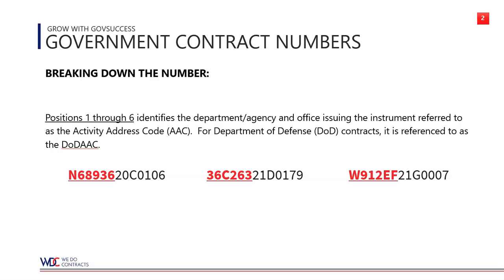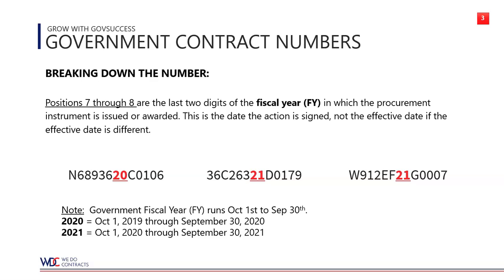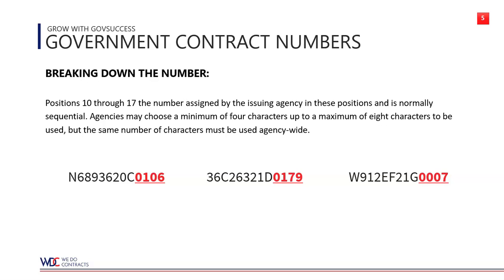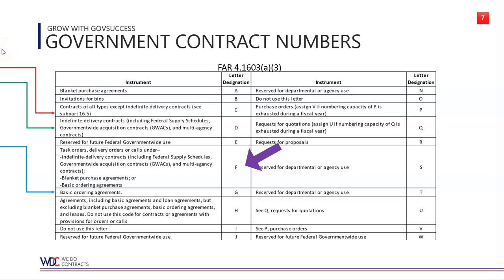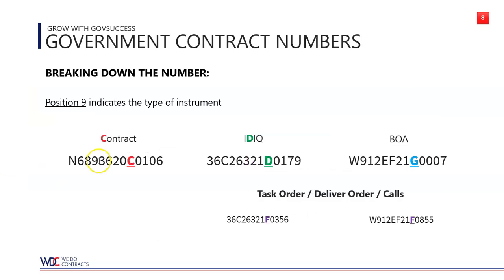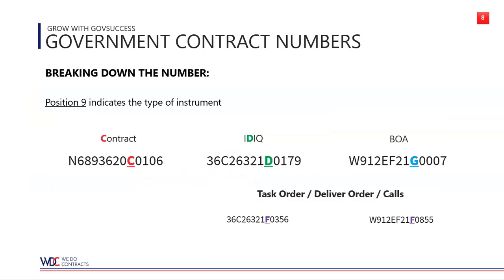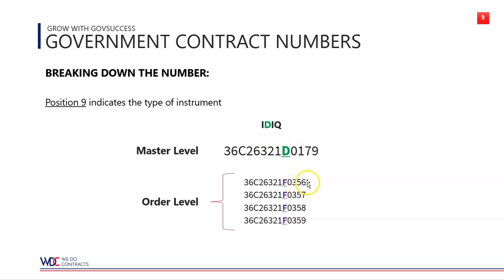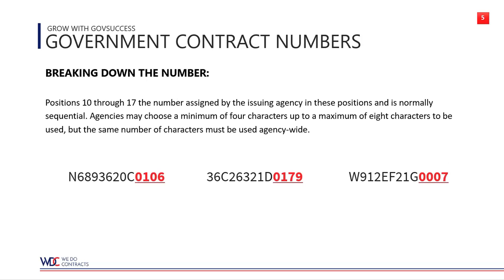How to Read Federal Contract Numbers | Foolproof Breakdown for Decoding GovCon Awards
Ever looked at a federal contract number and felt completely lost? You’re not alone. In this GovSuccess breakdown, we give you a foolproof guide to understanding how to read U.S. government contract numbers—what each part means, how to spot the agency, year, and type of contract, and how to use that knowledge to track, verify, and analyze awards like a pro.